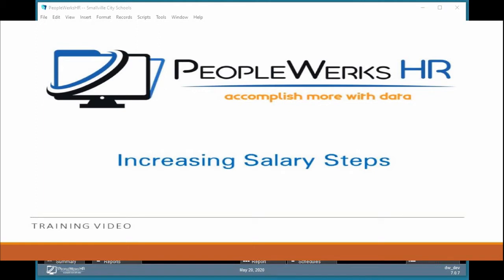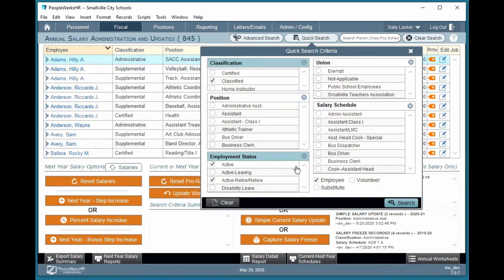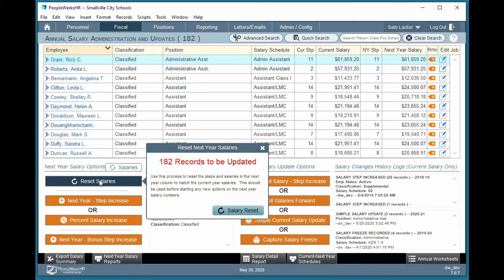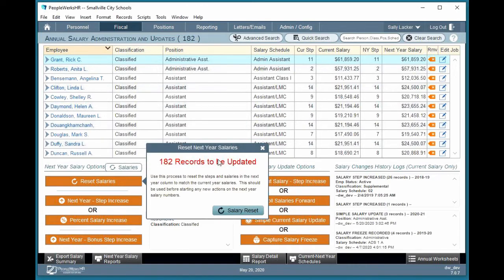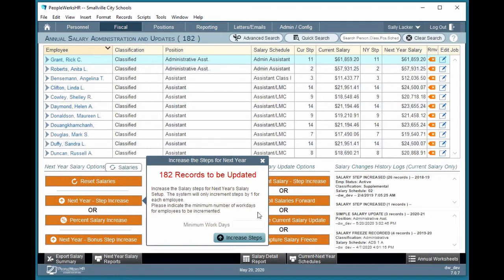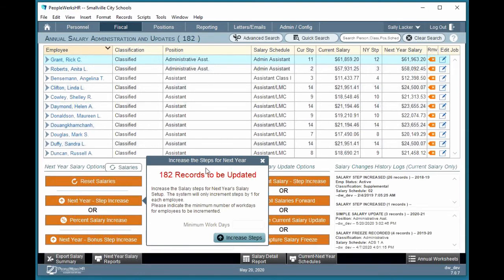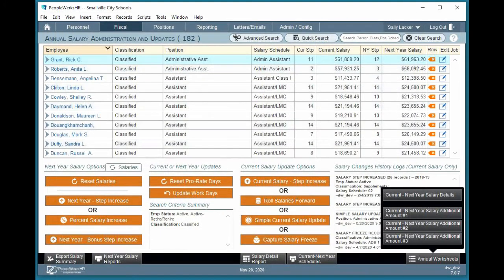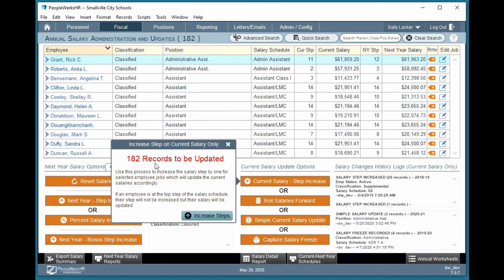PeopleWerksHR How-To Videos - Increasing Salary Steps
Increase salary steps for current or next year salaries